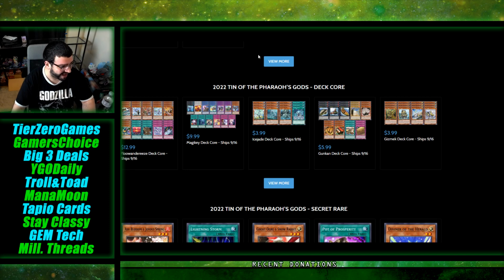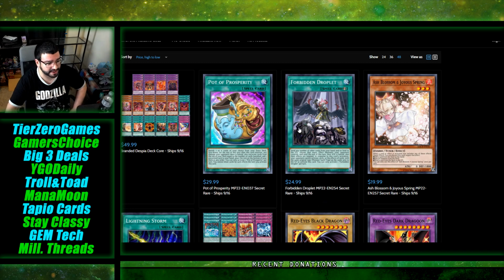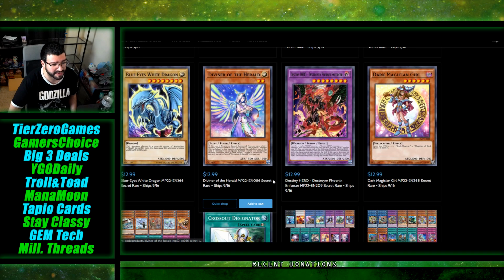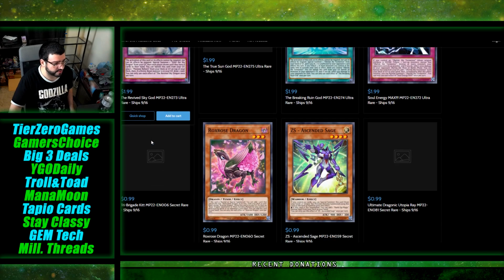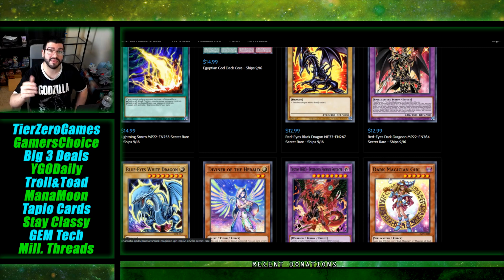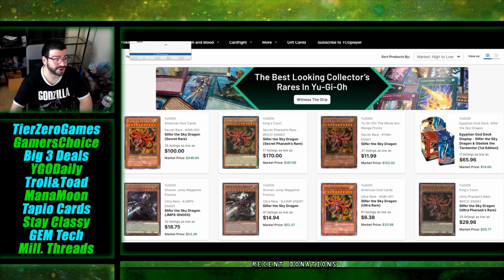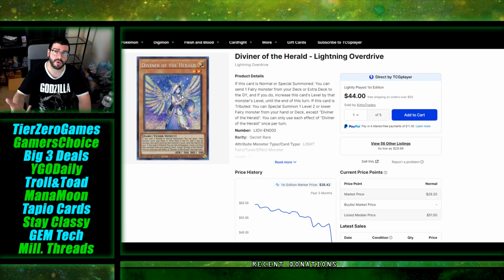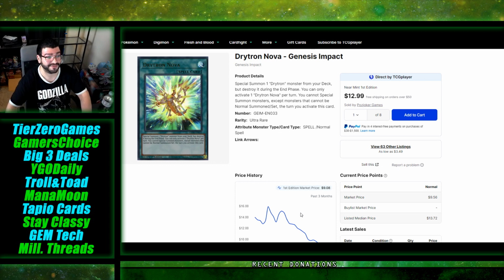2022 Megatin Presales ARE CHEAP! Megatins DESTROY The Market! House of Champs Yu-Gi-Oh Market Watch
►Code WHATSGOODTNT for a 5% bonus on Troll and Toad's Buylist @